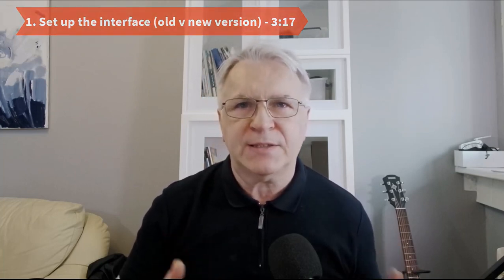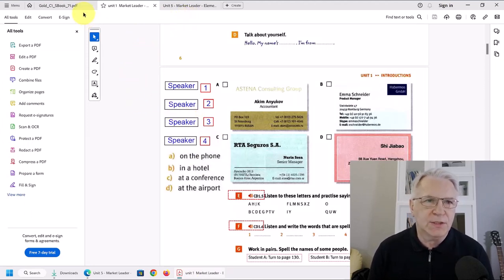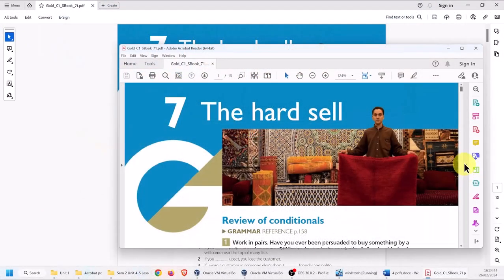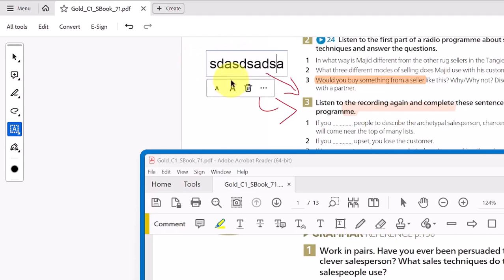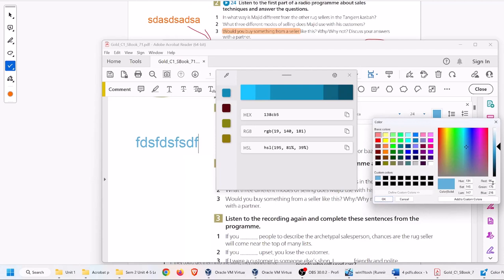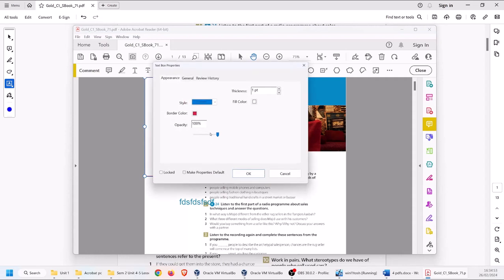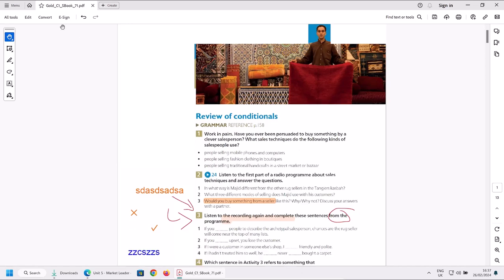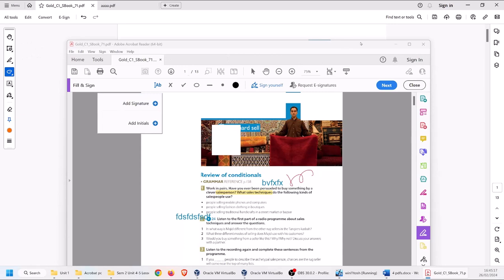How to use Acrobat dc reader for Beginners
How to use PDF Reader for teachers, students and business people.
Today I want to show you how to set up and use Adobe acrobat pdf reader.
Whether you’re a teacher, a student or a business person, you’re going to want to edit a document effectively and be in control of what you print.

0:00 Intro
1:13 Why Acrobat pdf
3:17 Set up
7:00 4 editing tools
11:52 Economic printing